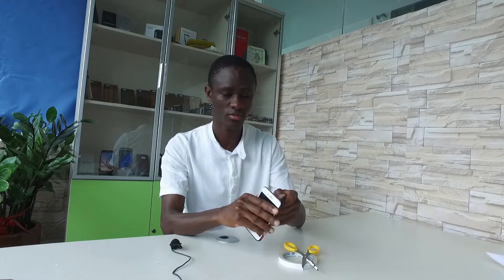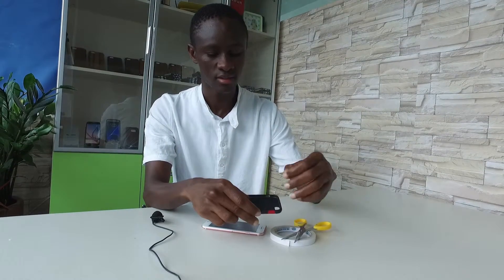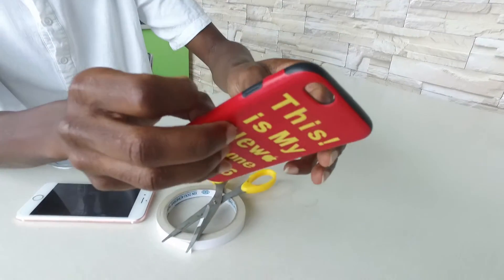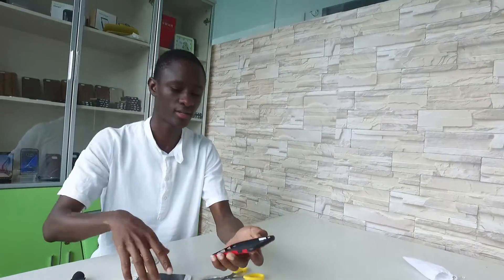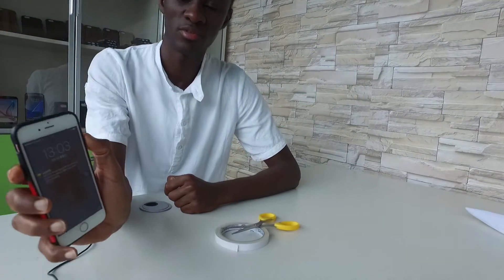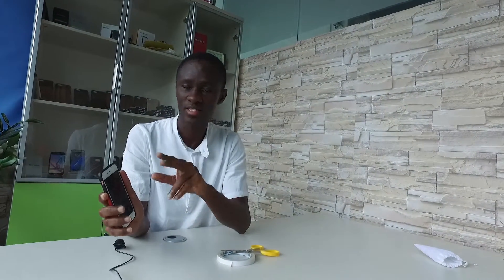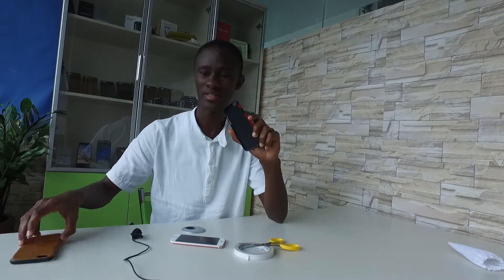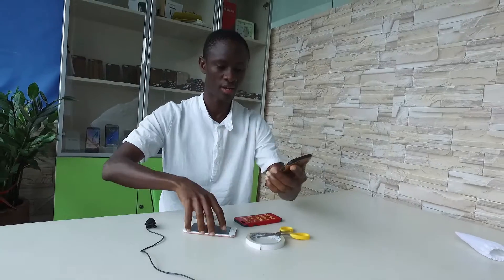How To fix the Uncomfortable side key of your iPhone case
NeWisdom wood case has a great popularity on Amazon. It’s a soft case made of natural wood and High-end TPU rubber.  It is shockproof and anti-slip. By far NeWisdom has made the wood case for iphone se/5s/5/6/6s/6splus/6plus,Samsung Galaxy 7 and S7 edge as well as a carbon fiber and a leather case for these models.
If you are interested, you can search newisdom wood case on amazon.
(Buying Link on amazon For America Fans)
(Buying Link on amazon For European Fans)